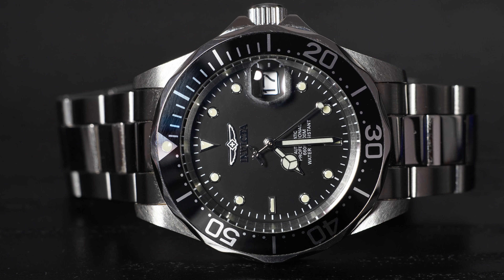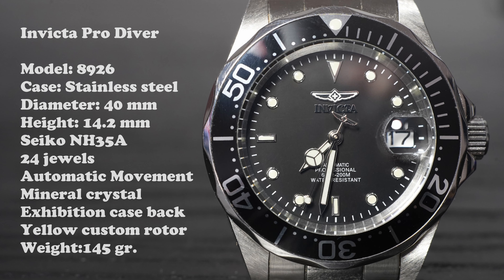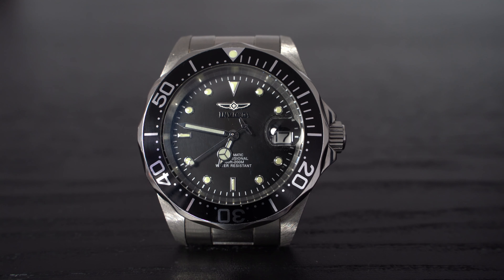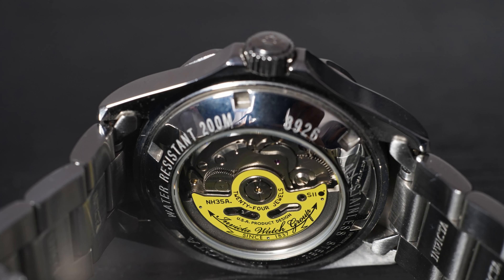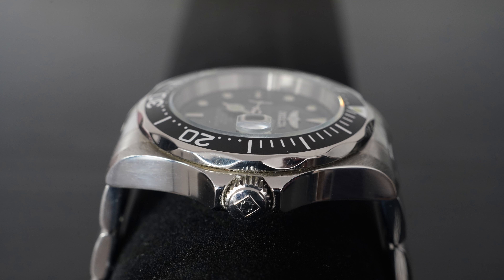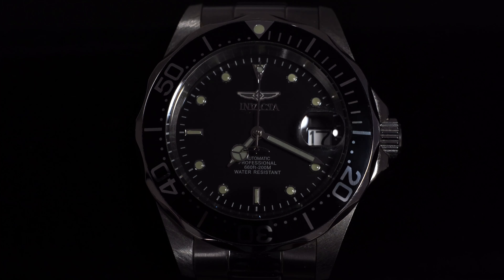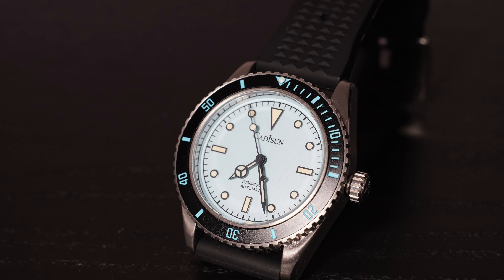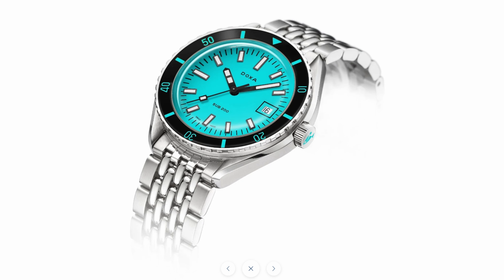Invicta Pro Diver - Best sub 100$ diver watch - vs Cadisen C-8206G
Invicta was a Swiss company founded in 1837 but as it went bankrupt in the '80 due to the quartz crisis was revived in 1991 with new US owners.

Older Invicta watches are respected by the watch community and they are still in use and sold on Chrono24.

New watches released by the company are big, wild and funky are very odd, I get that you have to bring new things on the market but design wise I think they could do better.

I would like to dive into this model, a great value for ~ 100$.

Invicta Pro Diver
Model: 8926
Case: Stainless steel
Diameter: 40 mm
Height: 14.2 mm
Seiko NH35A
24 jewels
Automatic Movement
Mineral crystal
Exhibition case back
Yellow decortated rotor
Weight:152 gr.

... and to spice a little the review I've added another contender in:

Cadisen
Model: G-8206
Case: Stainless steel
Diameter: 38 mm
Height: 12.5 mm
Seiko NH35A
24 jewels
Automatic Movement
Sapphire Crystal
Weight:150 gr.

Great watches with amazing value, not perfect but the ones that I like and wear each week.

I have also an Orient Ray 2 but that one is around ~200 $ also a Casio EDIFICE CLASSIC EFV-130D - ~50$ quartz - so a total of 4 divers.

Best diver for me would be a DOXA 200 SUB in blue or orange - the one to rule them all :)